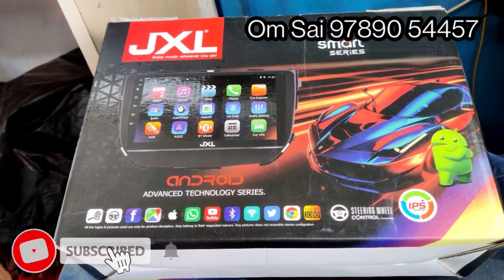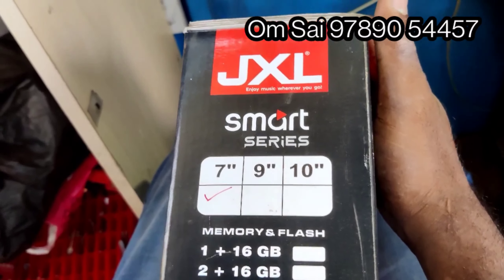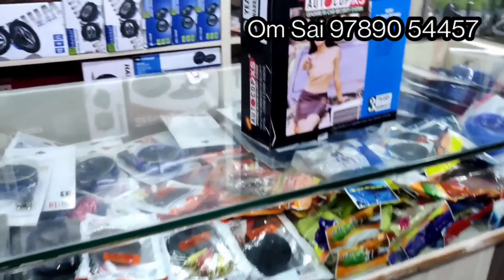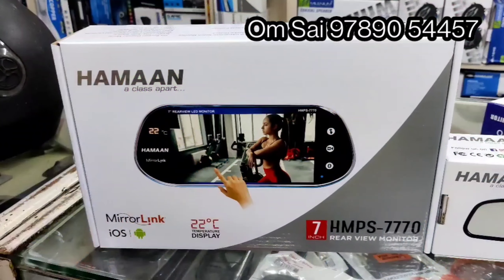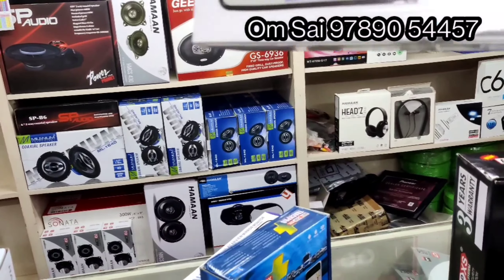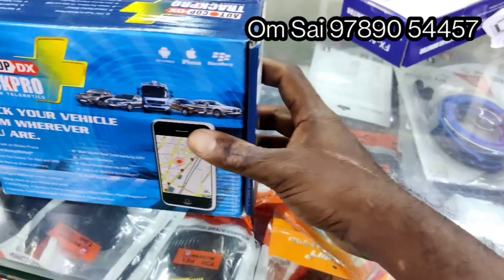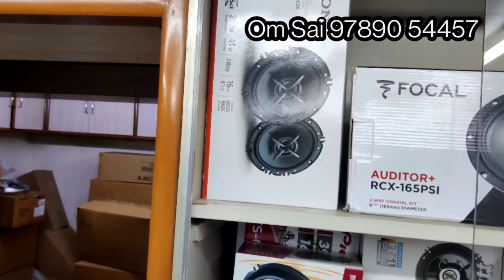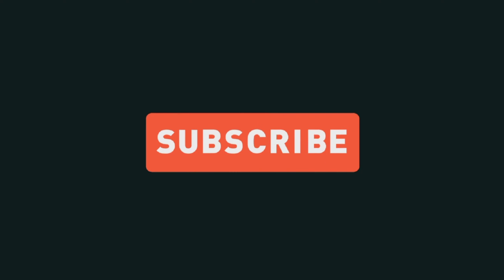best Cheapest Car Accessories Market Very low price gp road accessories chennai's best low price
our address 9/1 , 9/2 west cost road, Royapettah, near woodlands teather, Chennai -600014

car accessories | newcarseats, carsunfilm, carSoundsystem, carfrontflim, camera, All types of key and Carmodifications

car central lock repair | car central lock remote additional | CAR ACCESSORIES | SUN CONROL FLIM |

seat cover | floor matt | android system | audio speaker | audio system | woofer systam |  audio amp |